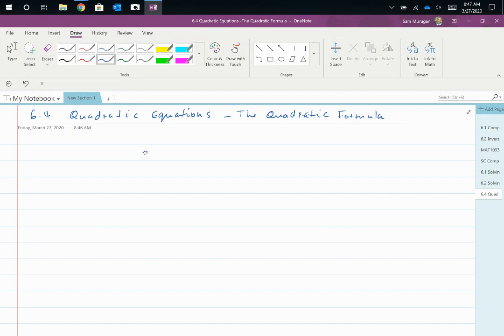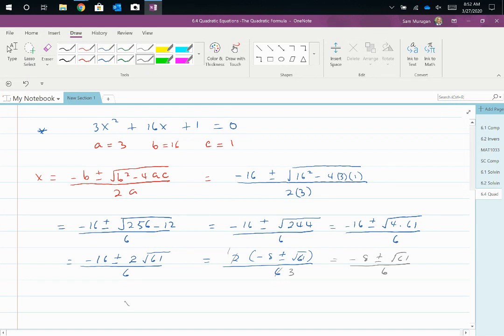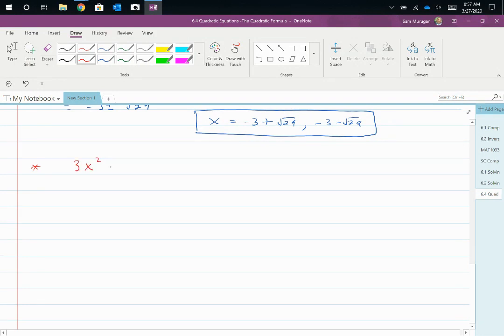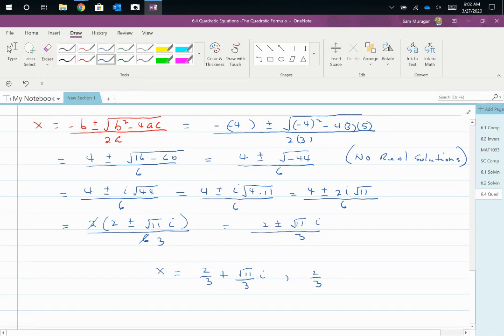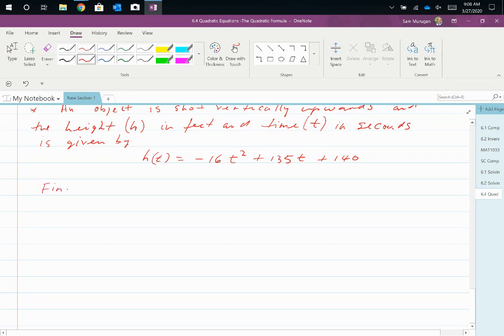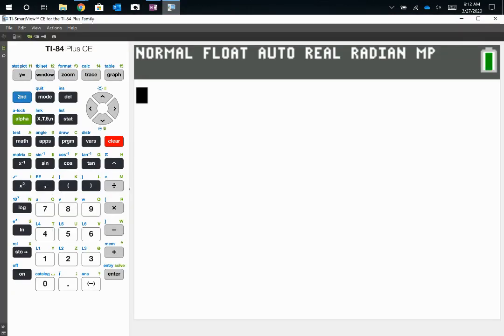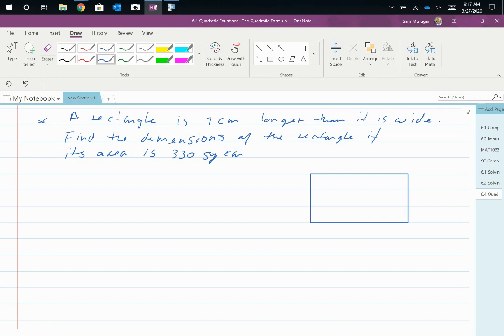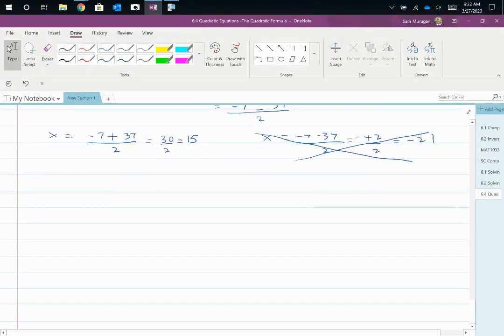MAT1033C - 6.4 Solving Quadratic Equations using the Quadratic Formula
This lecture video covers the concept of solving quadratic equations using the quadratic formula.